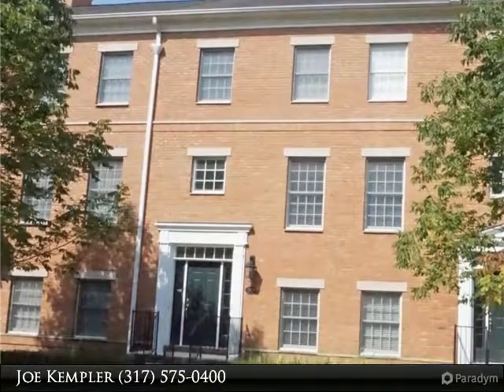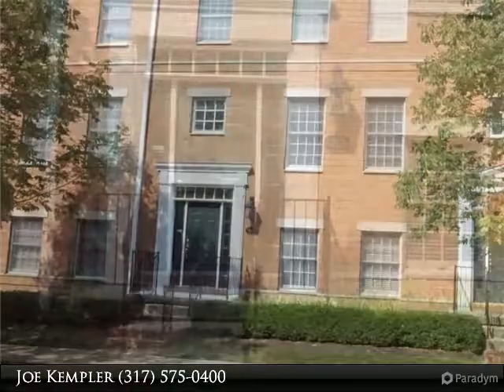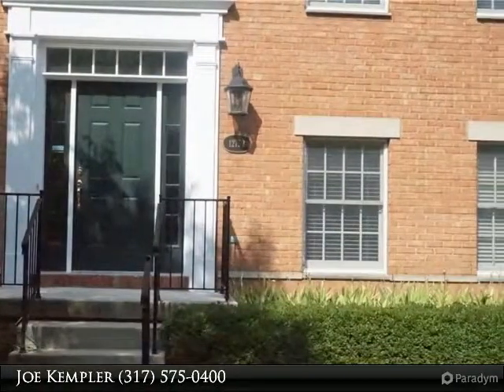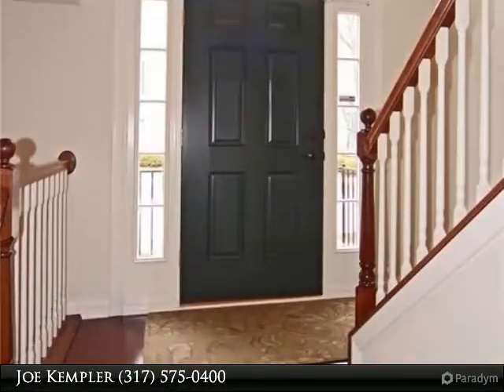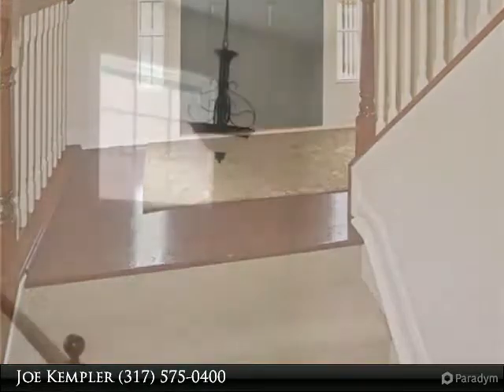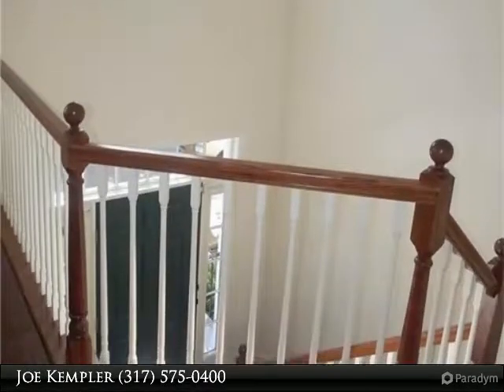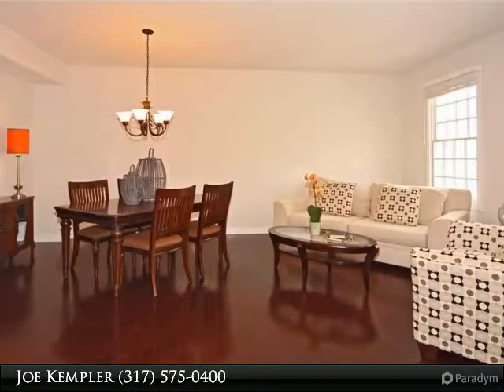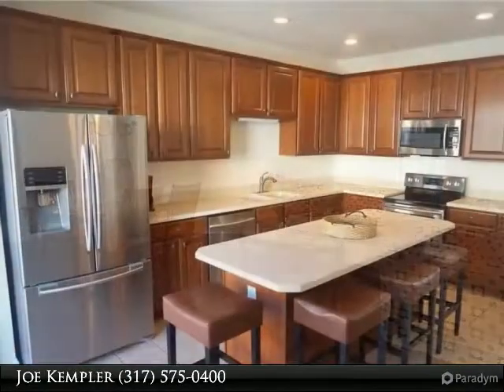12752 Edgemont Way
Pristine & rare 2 Master Bedroom Brownstone in the heart of the Village of WestClay. Hardwood flooring throughout most of the main level. Kitchen has large Island for seating & solid surface counters. Stainless appliances & beautiful raised panel cabinetry. Each of the master bedrooms have their own private bath & walk-in closets. Entry level has wall of built-in shelves which makes for a great office or playroom. Virtually maintenance free ... lock and leave. Enjoy what the Village has to offer & nice living.

Presented By:
Joe Kempler, RE/MAX Ability Plus